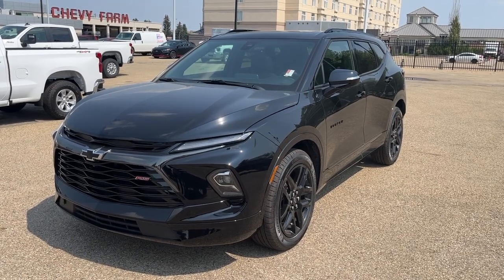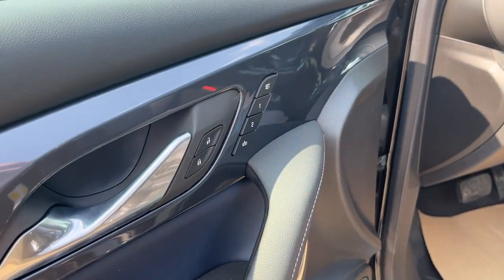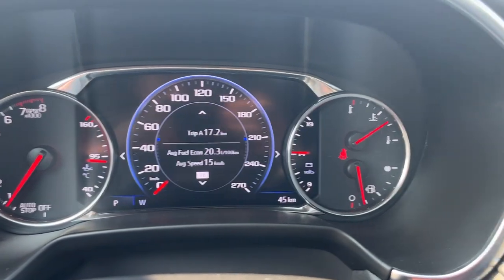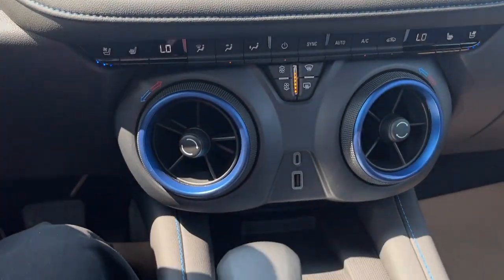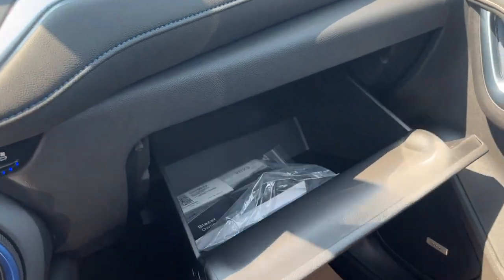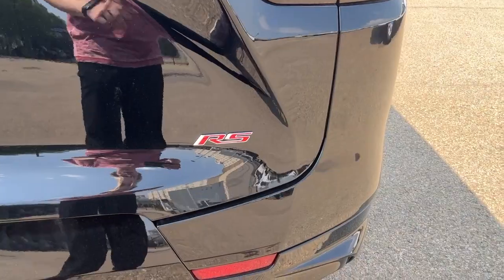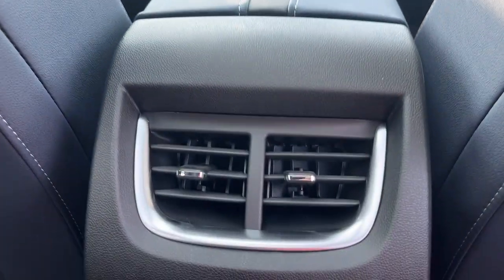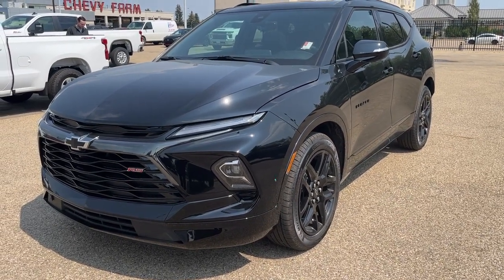2023 Chevrolet Blazer RS Review - Wolfe Chevrolet Edmonton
AWD 4DR RS V6 Engine *Premium Heated Cloth Bucket Seats *Apple CarPlay and Android Auto *Lane Departure Warning *Adaptive Cruise Control *Blind Spot Monitor *Lane Keeping Assist * Multi Zone Climate Control *Optional Wireless Charging *And much much more... ***Price includes ABL / Bank finance rebate of $2500. Add $2500 for cash / certified funds / credit card full payment of vehicle. The legend of the Chevy Farm grew here in the West. People come from far and wide to put us to the test! Why purchase your Pre-Owned vehicle at Wolfe Chevrolet? 1) We have experienced, polite, no nonsense sales staff and managers. 2) We sell Certified General Motors vehicles with 190 point inspections.* 3) Lifetime FREE oil changes (GM vehicles only). 4) Certified vehicles all come with an extended warranty. 5) In House Financing available for our customers with credit challenges. We understand, care and are discreet. 6) Used vehicle In House Leasing for personal or companies. 7) Online trade in appraisals and finance applications. Again, thank you so much. We look forward to serving your pre-owned vehicle needs.

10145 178 St NW Edmonton, Alberta T5S 1E4